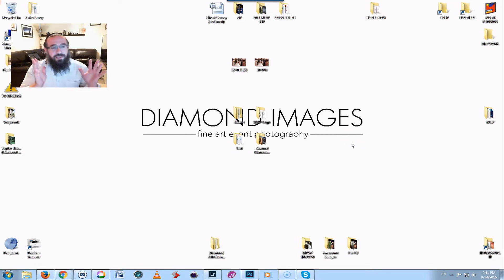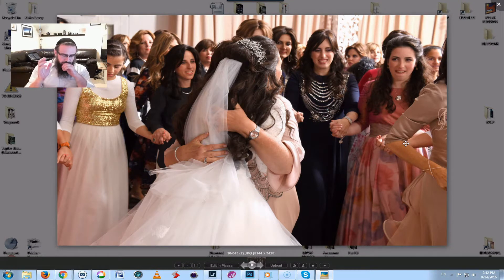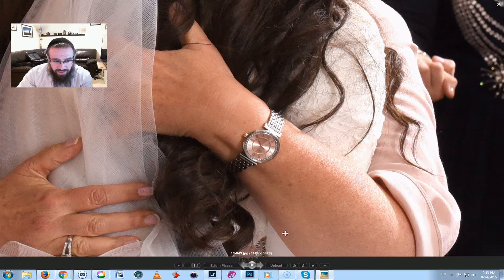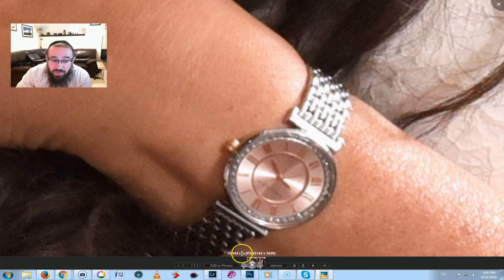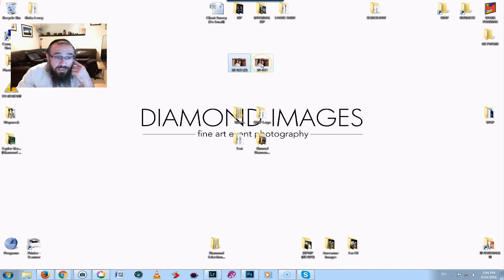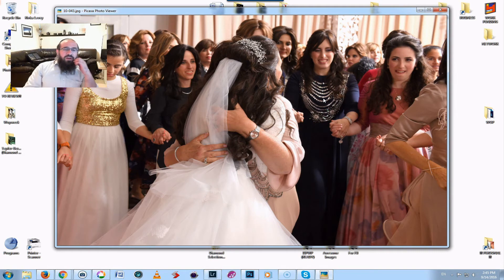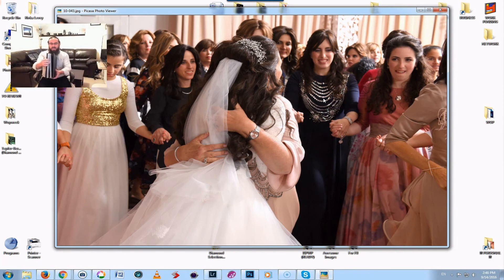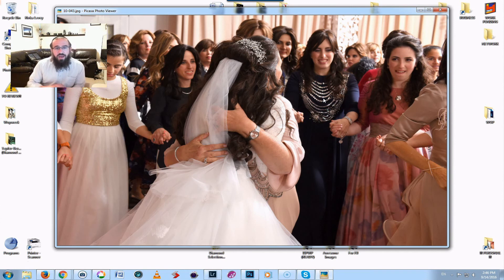Image Size - What's The Story?